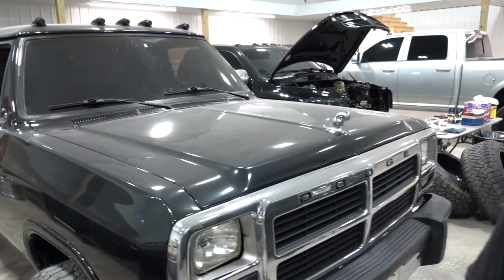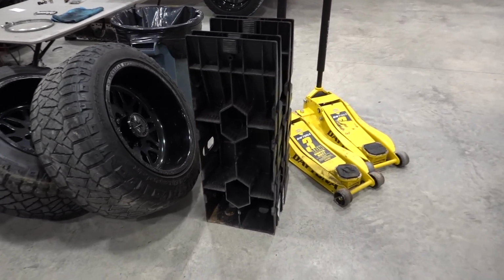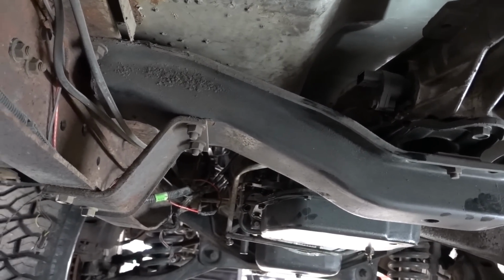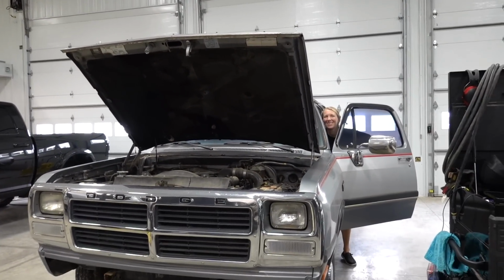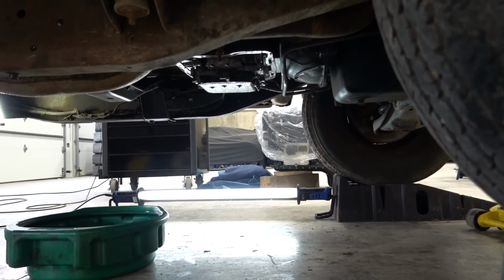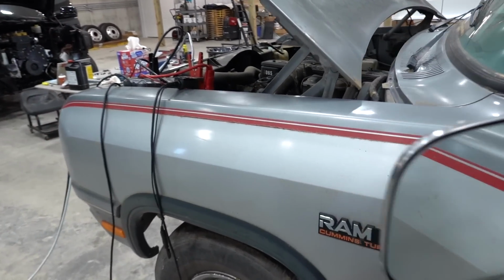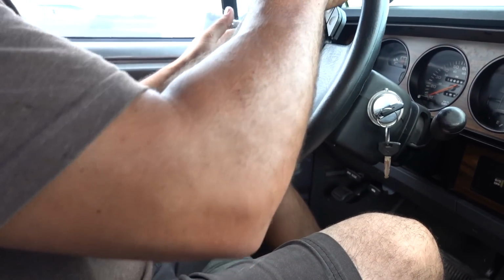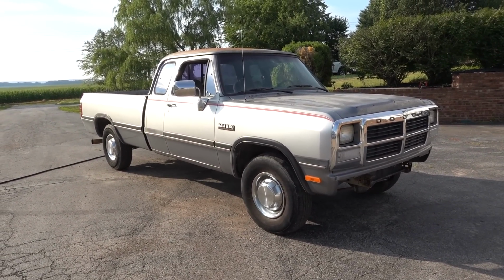Old DODGE Cummins Truck LIVES AGAIN after Years of Sitting!!!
The Barn Find 1st Gen is back ALIVE!!! Should we Sell it!?!

12V CUMMINS SPRING COMPRESSOR
24V CUMMINS SPRING COMPRESSOR